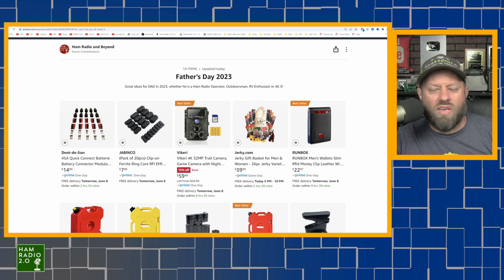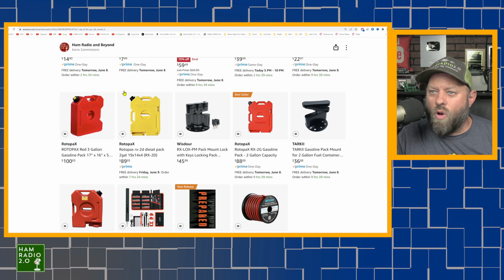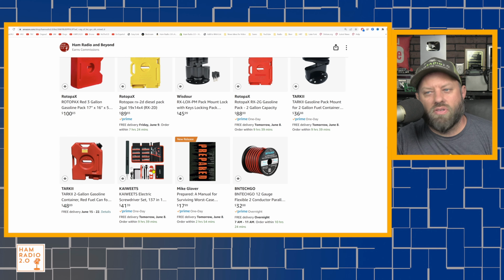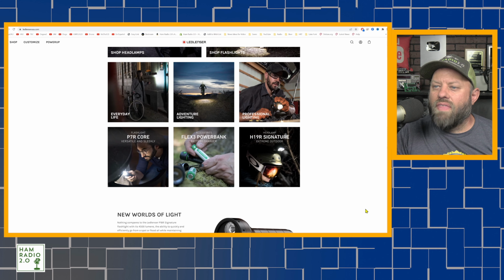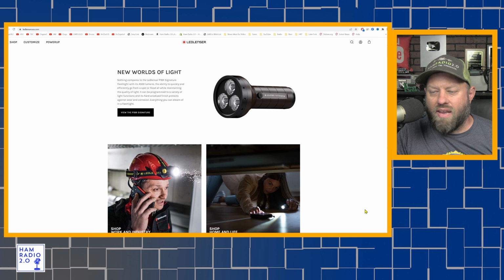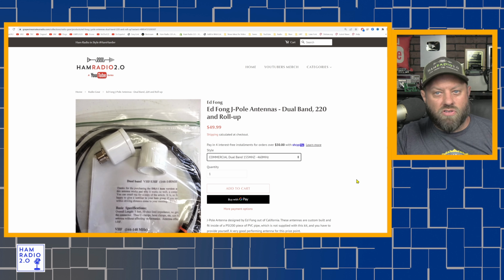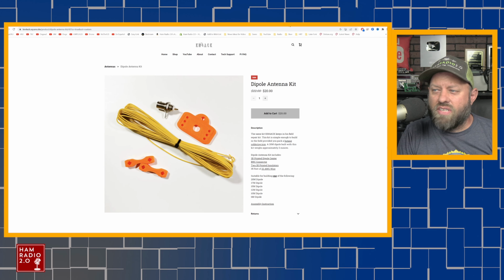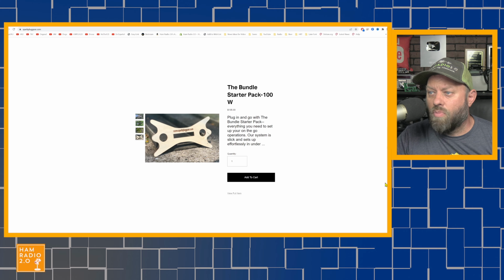GREAT Gift Ideas for HIM in 2023 - Ham Radio, Camping, Overland, Outdoor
Gift Ideas for your Dad in 2023, whether he is a Ham Radio Operator, is into camping and outdoors activities, overlanding and trails, etc.  Here is my list of items that I suggest this year (and beyond)
👨 Father's Day 2023 Idea List (Amazon)